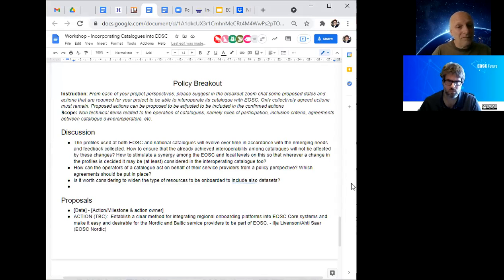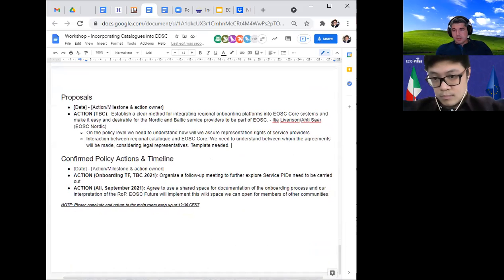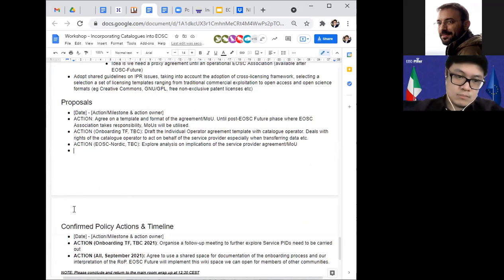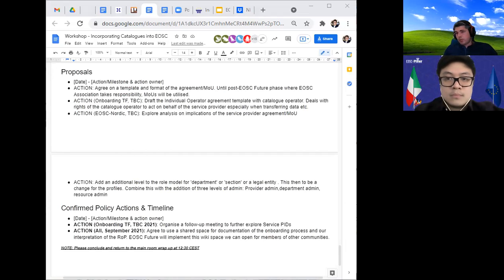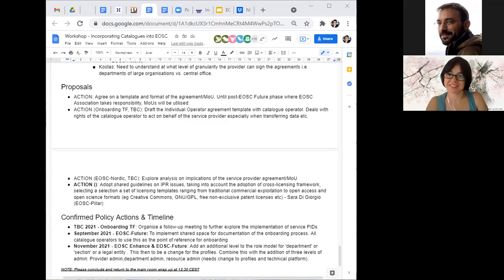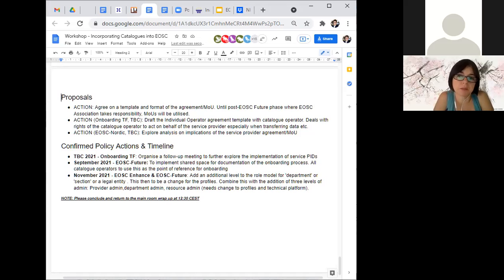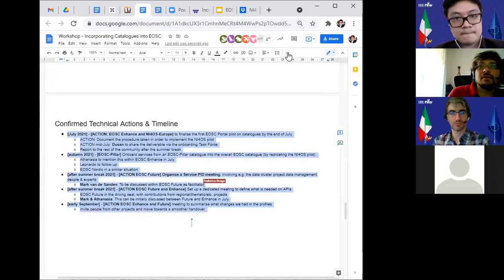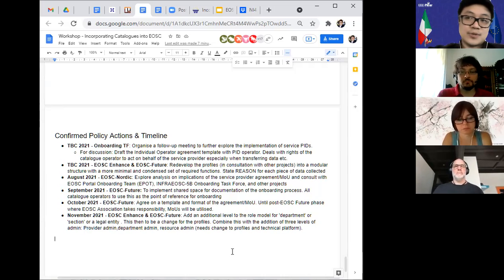Workshop: Incorporating Catalogues in EOSC - Policy Breakout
This video is a recording of the Policy Breakout Session of the 2nd EOSC-Pillar Workshop: Incorporating National and Thematic Service and Resource Catalogues into the EOSC held on 5 July 2021. Full session details and slides can be found in this

The outcomes were handed over to the INFRAEOSC-5 Onboarding Task Force for follow-up.